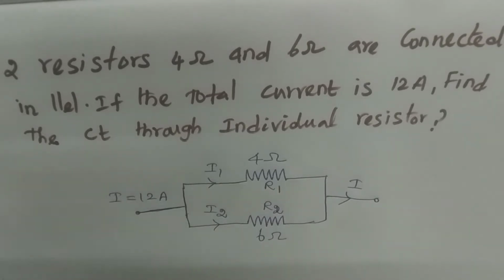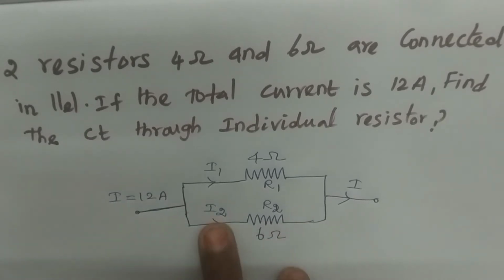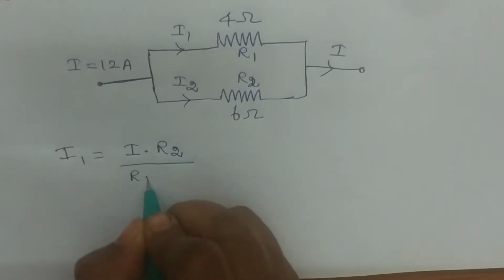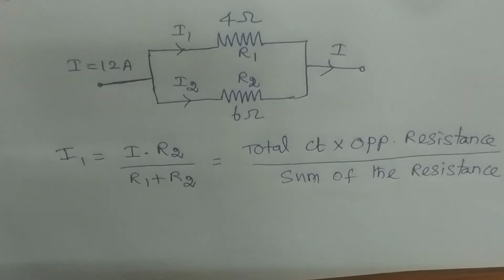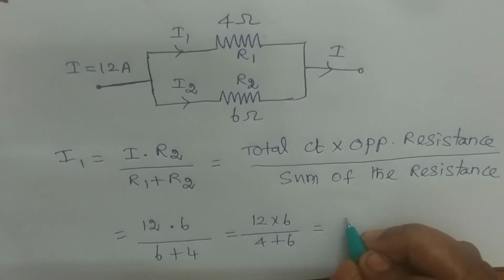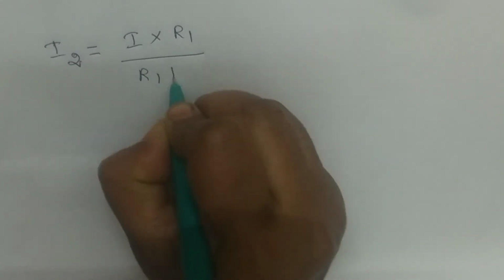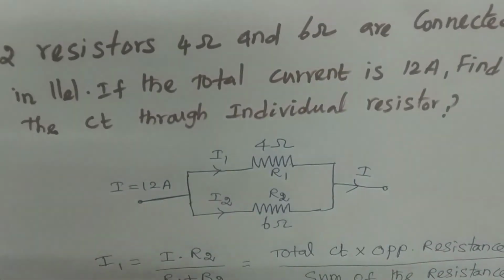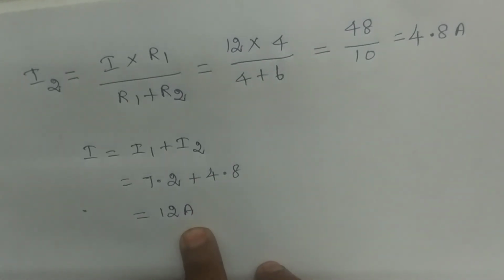Anna University Exam Problem solved in EDC/Problem solved in EDC/Problem solved in ECE